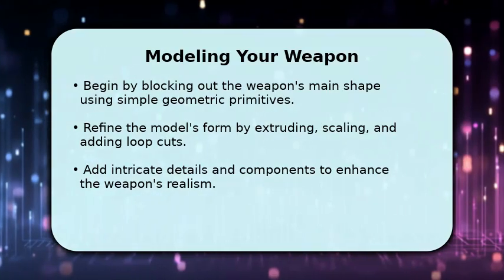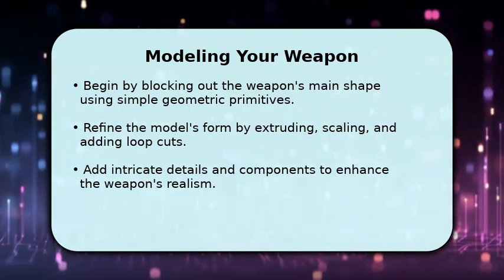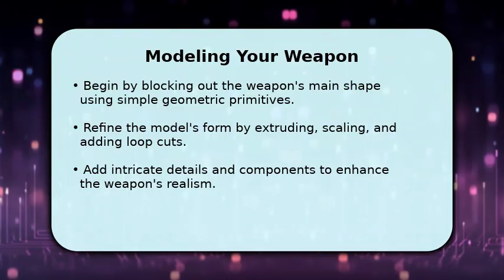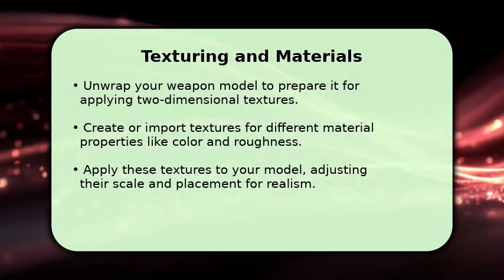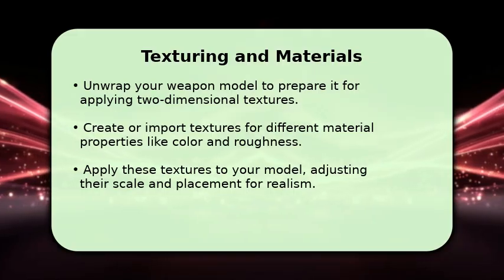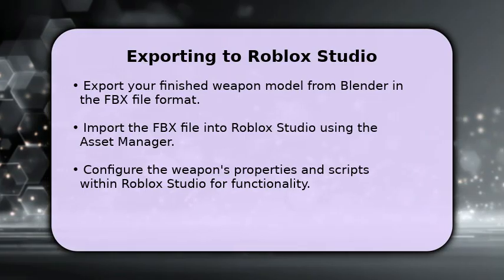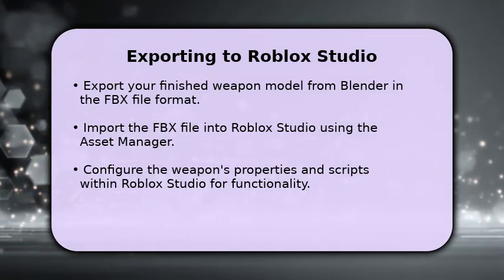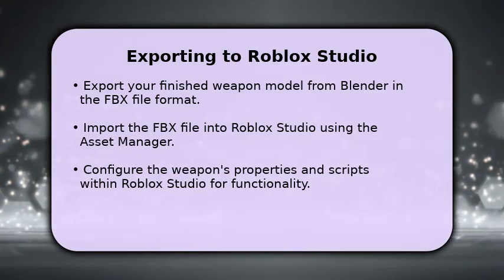How to Make Roblox Weapons in Blender (New 2025)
▸ :^) Learn how to create custom weapons for the popular game Roblox using Blender. In this tutorial, we'll cover the basics of Blender and show you how to model, texture, and rig a Roblox weapon. From swords to guns, we'll cover it all.

Roblox, Blender, game development, 3D modeling, weapon creation, Roblox game assets, Blender tutorials for gaming, custom Roblox weapons, Roblox game development